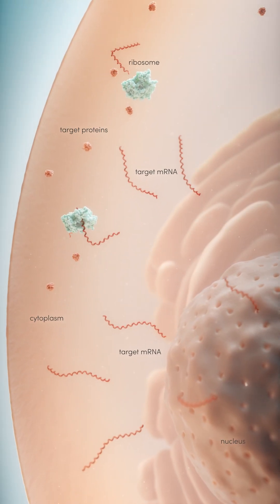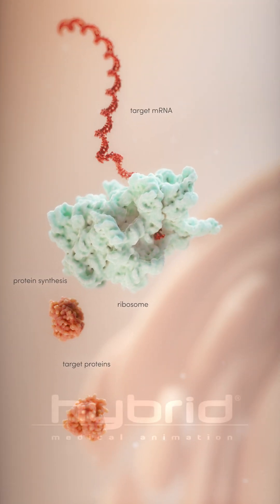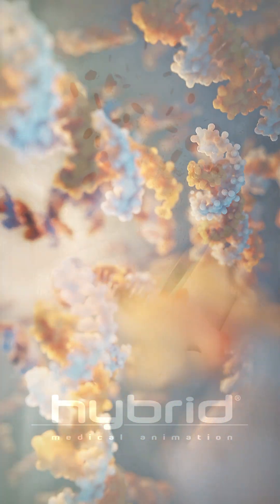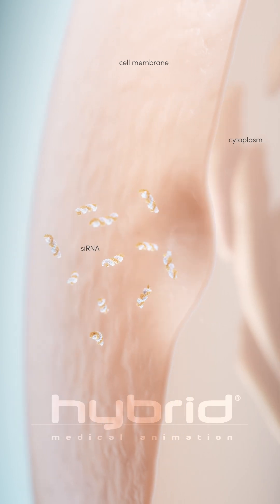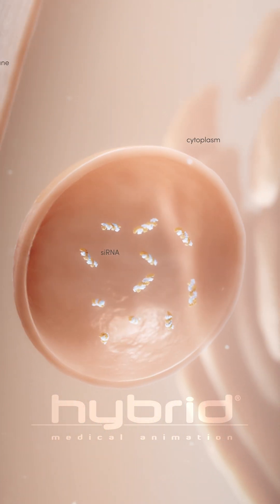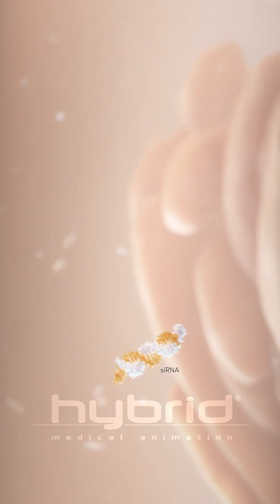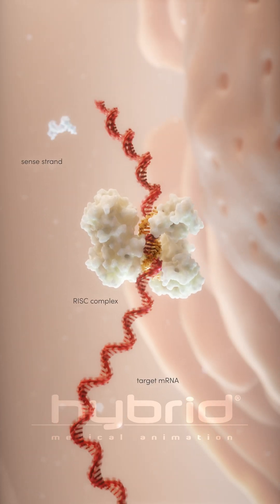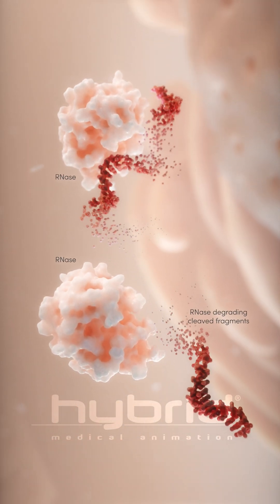RNAi therapy animation | small interfering RNAs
| The therapeutic potential of siRNAs

Excerpt from a mechanism-of-action animation that highlights the therapeutic potential of small interfering RNAs (siRNAs), a powerful method of RNA interference (RNAi).

Many diseases arise from the overproduction of specific proteins or the presence of mutant proteins. Since proteins are synthesized from their corresponding mRNA, RNAi harnesses a natural biological process to selectively “silence” specific mRNAs. This reduces the production of disease-causing proteins and offers a targeted approach to treatment.

This animation begins by illustrating the normal process of protein synthesis before delving into the mechanism of siRNA delivery to cells. It details how siRNAs guide RNAi machinery to degrade specific mRNAs, effectively silencing target genes and reducing the production of harmful proteins.